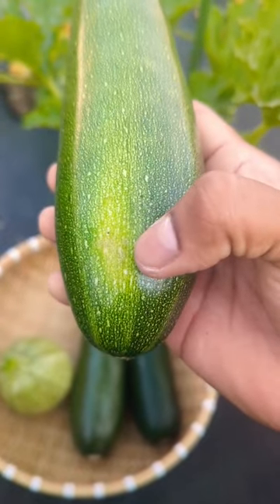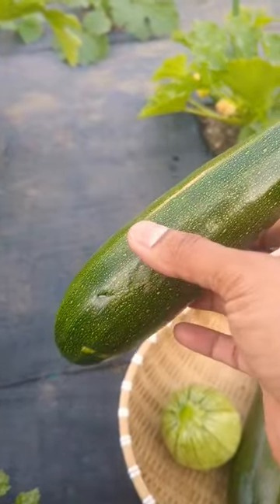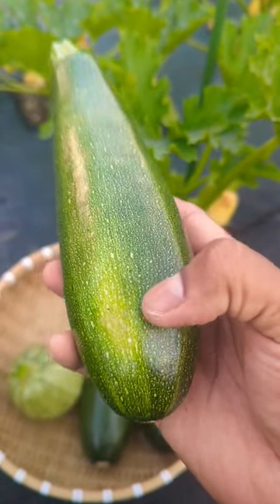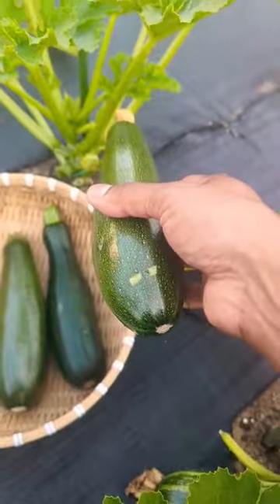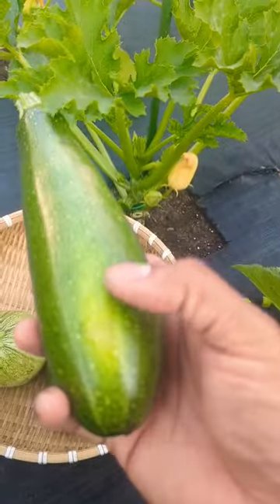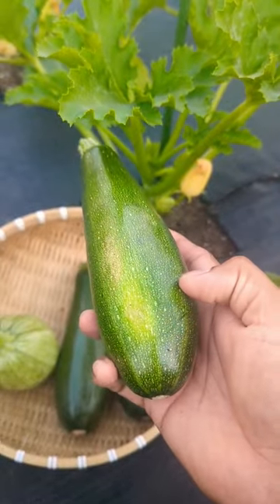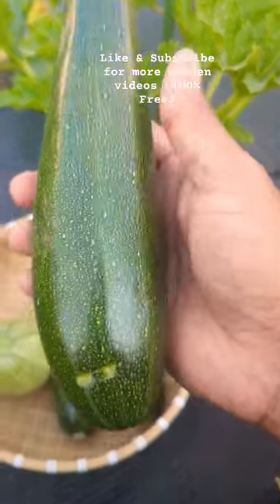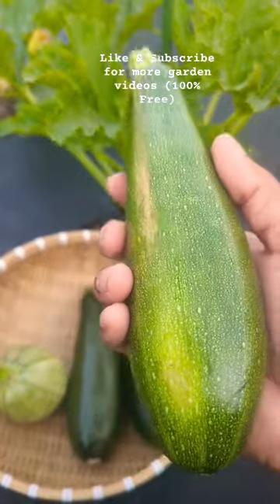Zucchini has a yellow spot at the bottom ! Full size ( 🤔)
The reason why you're so can you have a yellow spot at the bottom , it means it's ripe .
Harvest your zucchini between 6 to 8 in for best taste.

If you leave yours, if you need too long, it will get overripe yellow spots on the bottom and wouldn't taste the best..

harvest Courgette